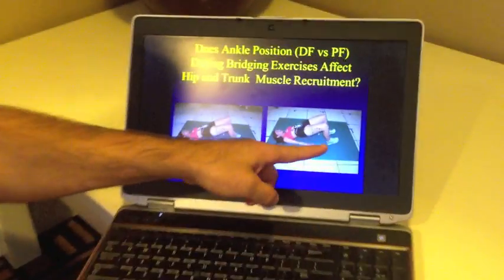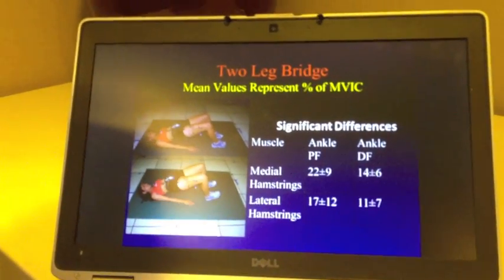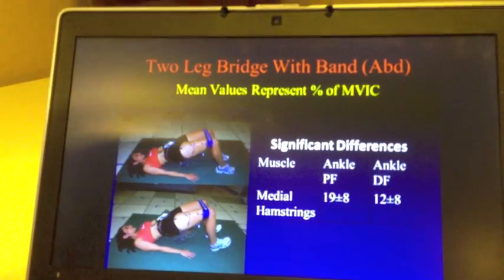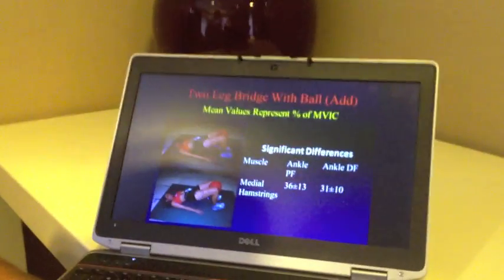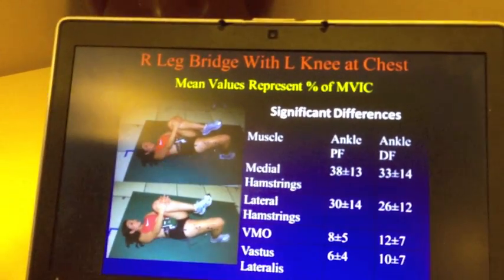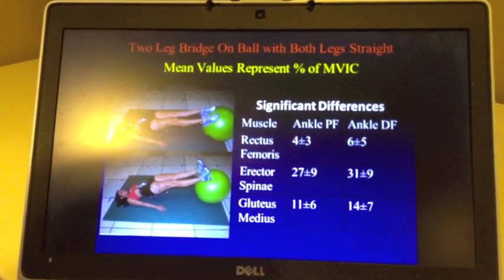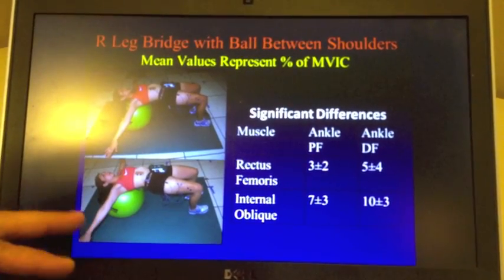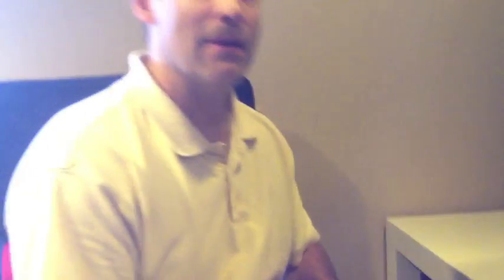Hip Bridge Exercise: Best Foot Position for Glute & Hamstring Activation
- Dr. Rafael Escamilla sharing his EMG research on the best way to do hip bridge exercise variations in regards to foot position. Dr.Escamilla was a presenter at the 2012 NES Hip & Trunk Symposium in Seattle where this video shot. Dr.Escamilla serves as Professor in the Department of Physical Therapy at California State University, Sacramento.